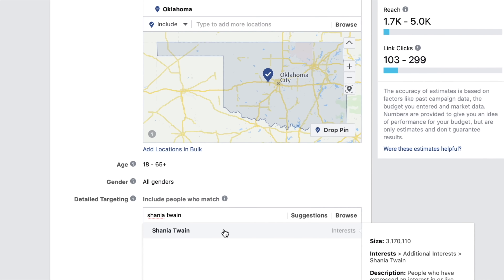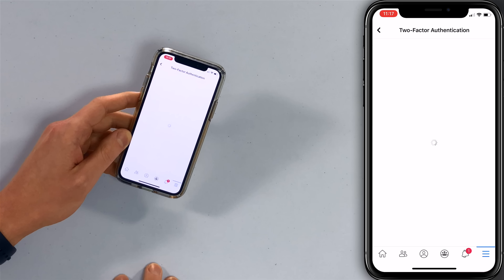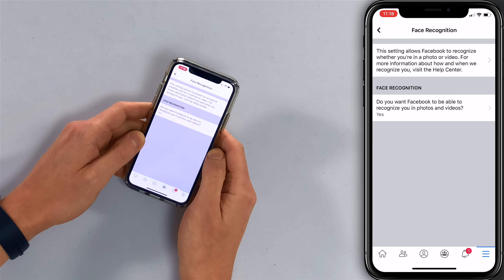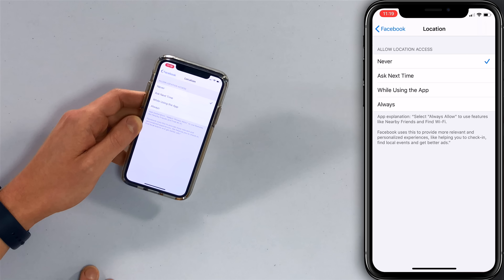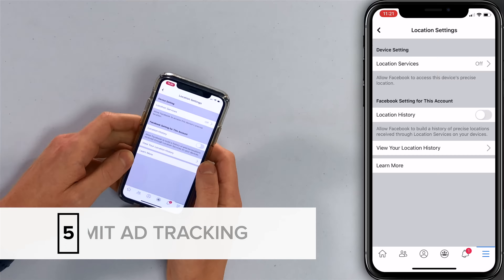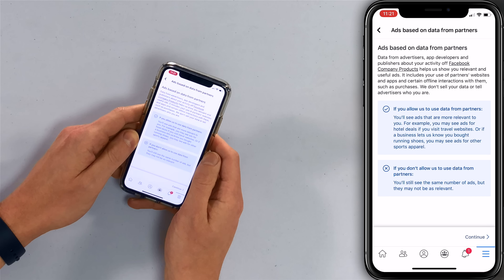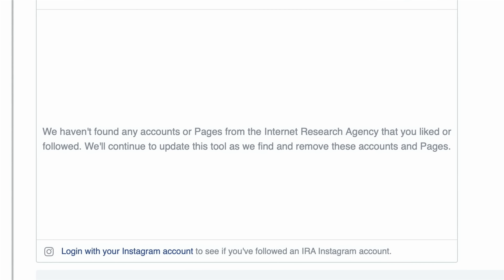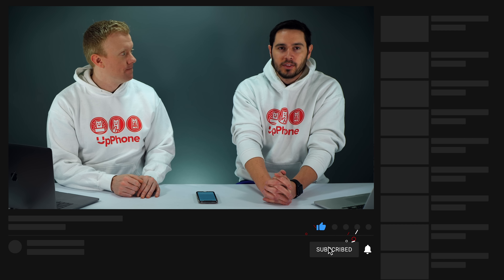6 Facebook Privacy Settings You Should Change Now [2020]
David and David tell you about Facebook privacy settings you should change immediately in 2020. No platform is better at collecting extremely specific user information than Facebook. This information makes it easy for companies to target you directly through Facebook advertising.

The tips we recommend in this video will make it more difficult for advertisers to collect information about you and prevent Facebook from tracking you everywhere you go.

We’ll also discuss how you can learn whether or not you’ve engaged with Facebook accounts or pages created by the Internet Research Agency (IRA).

1:05 Turn On Two-Factor Authentication
2:19 Turn Off Facial Recognition
3:15 Limit Or Turn Off Location Services For Facebook
4:01 Turn Off Location History
4:22 Limit Ad Tracking
6:15 Find Out If You’ve Liked Or Followed Fake Accounts

Find out if you followed an IRA Facebook account (make sure to login first)